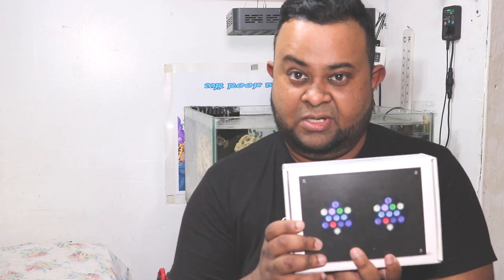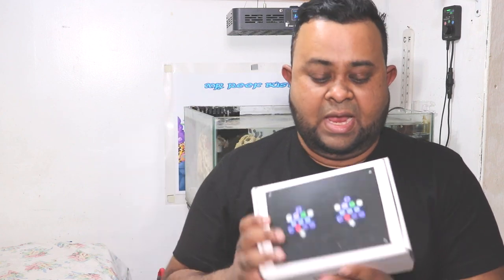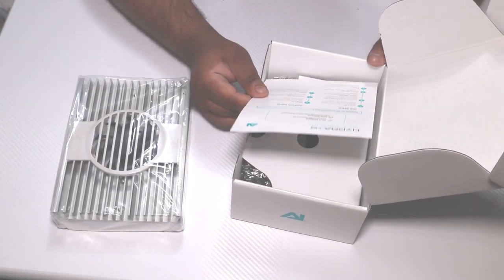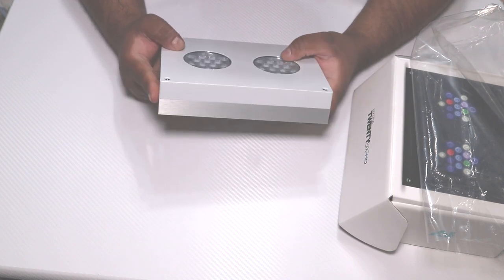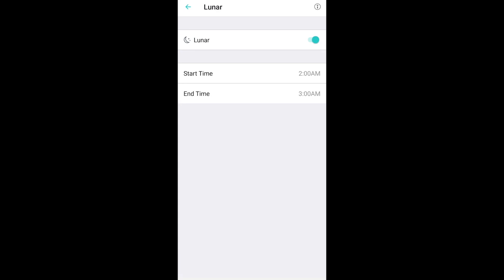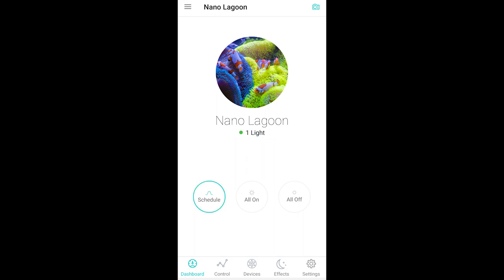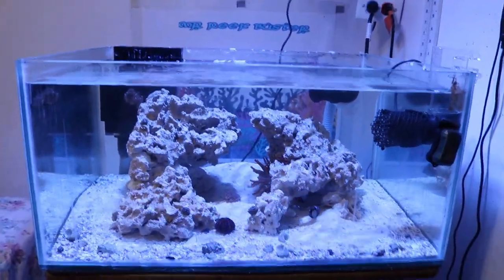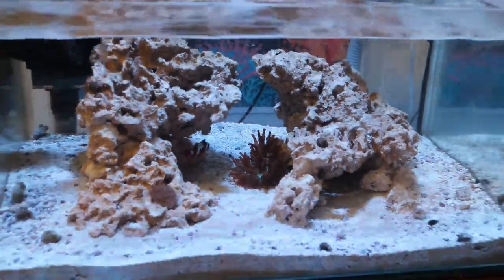Project Nano Reef: AI Hydra 26 HD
hey reefers, today we  add the long awaited lights for my nano reef. and we went with the AI Hydra 26 HD